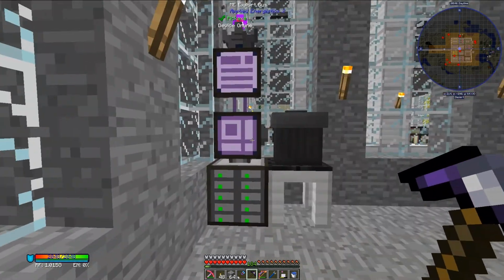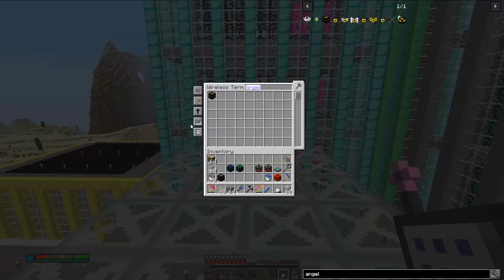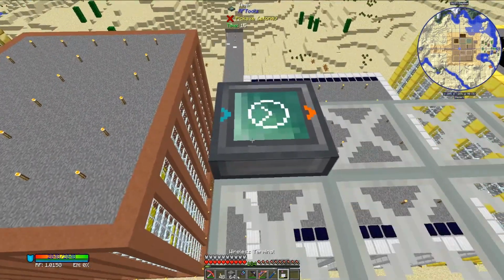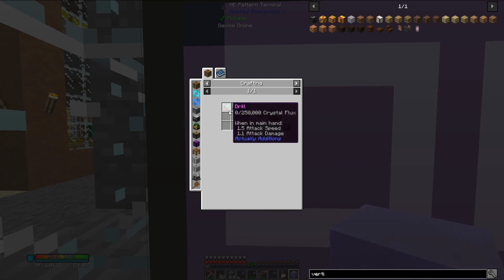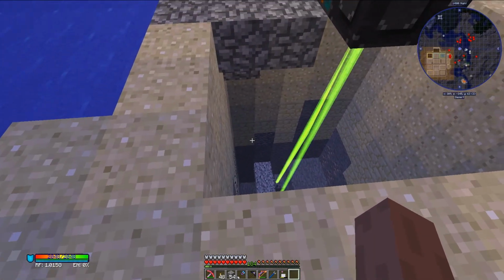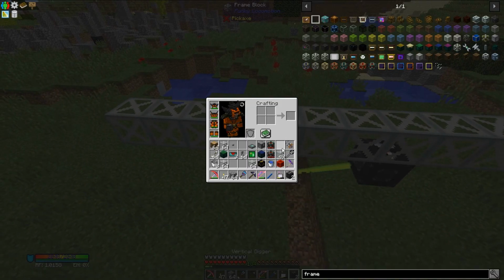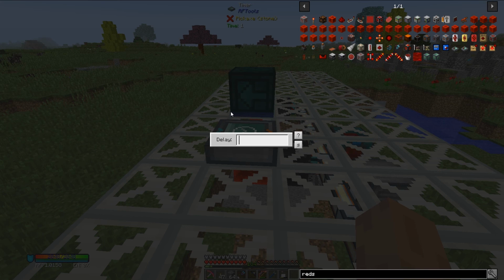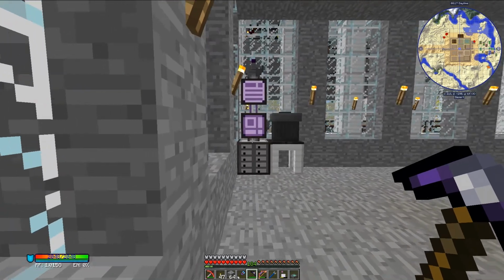Let's Play Modded Minecraft Ep. 86: Time To Get Funky!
In this episode of my One Billion Iron Ingot Challenge, I dive into the mod Funky Locomotion!